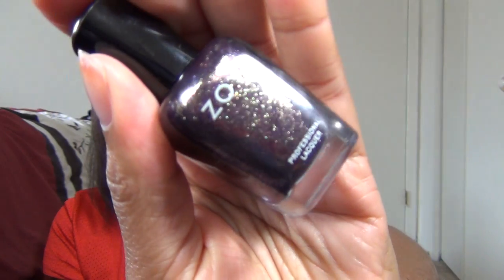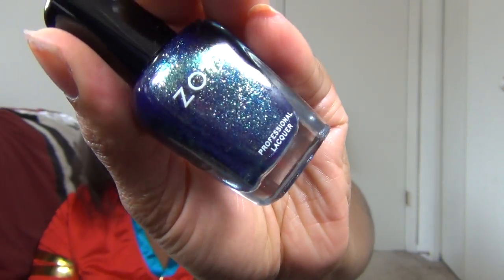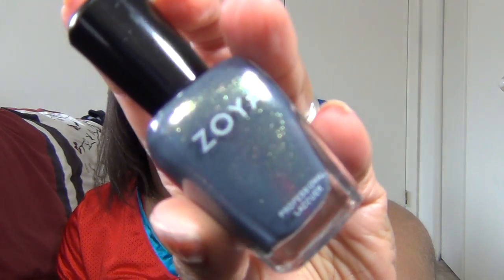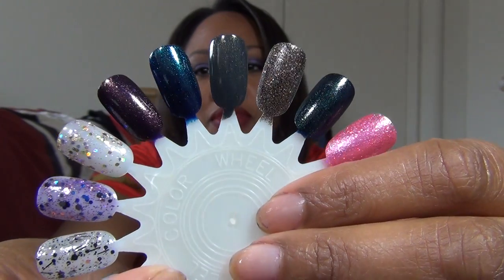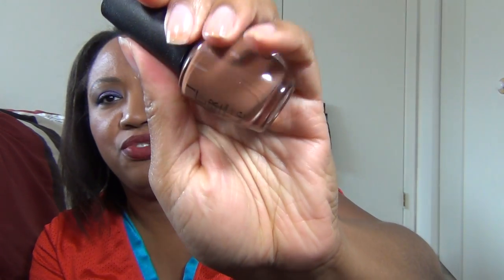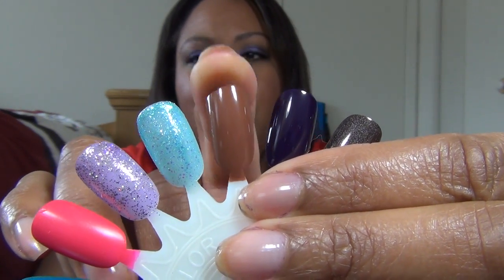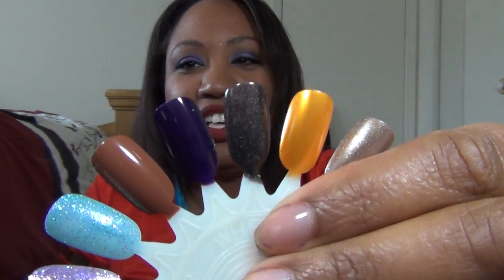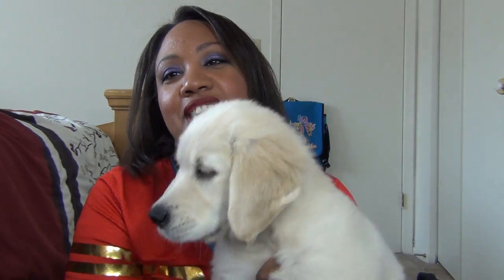Fall Nail Polish Haul- OPI Nordic, Zoya and China Glaze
The nail polishes I have picked up from various collections.  OPI Nordic, Zoya Entice and Ignite and the China Glaze Giver Collection.